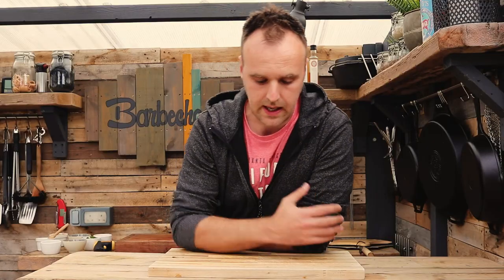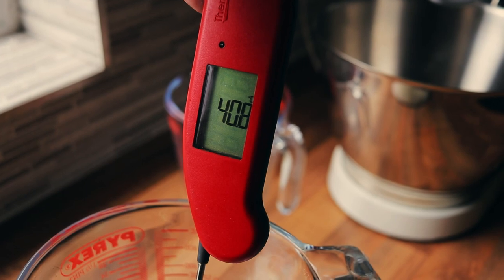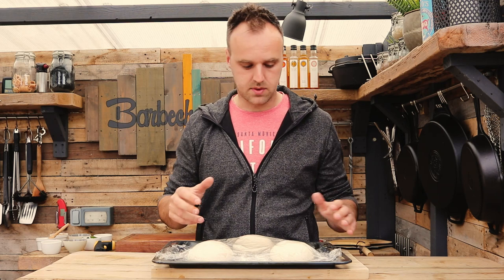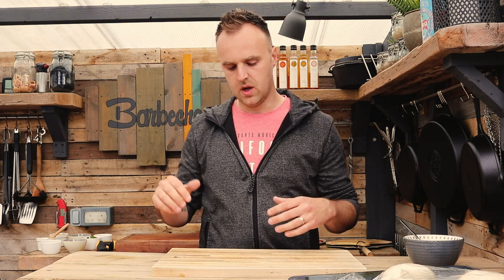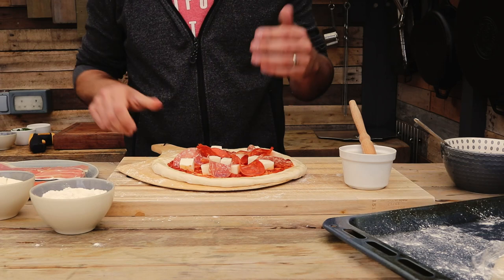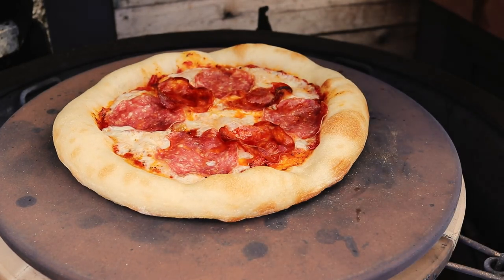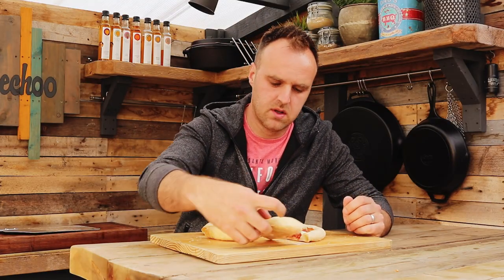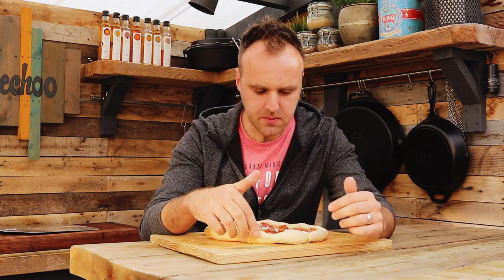Homemade PIZZA on the Kamado Joe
We love pizza in our house! Who am I kidding... who doesn't love pizza! We make them all the time from scratch so today I wanted to share my current method for making the dough, sauce and cooking them on the stone in the Kamado Joe. I say current method... because it's the one food that I'm always tweaking and trying out new things so this could change in the future. If this happens... you guys will be the first to know!

If you want the recipe for the dough and sauce, you can grab it

I always do my best to give you guys as much content as I can for free and will continue to do so for as long as I can, but there is a way you can support the channel and it technically won't cost you a penny! It won't add anything on to your final bill - but Amazon will kick back a couple of quid to me to help keep the lights on at Barbechoo HQ

If you are enjoying the videos on the channel and want to show your support, it would be greatly appreciated.

This channel is all about helping you improve your outdoor cooking by sharing the fundamental techniques involved in BBQ and giving you some inspiration to help you put your new found skills into practice.

04) LEARN and take your BBQ to the next level by joining my online course